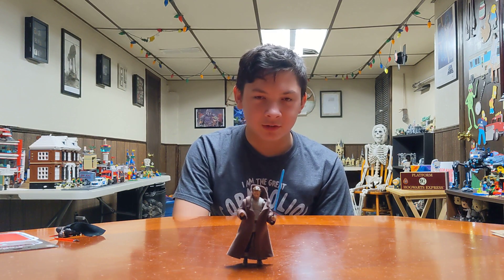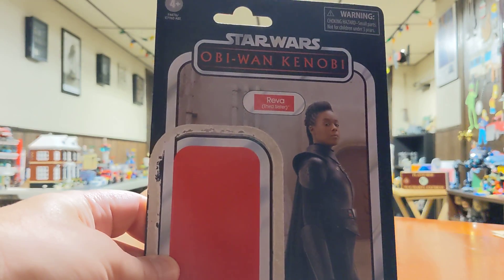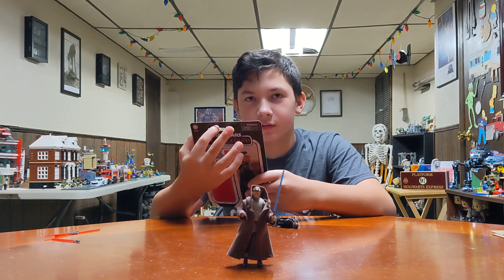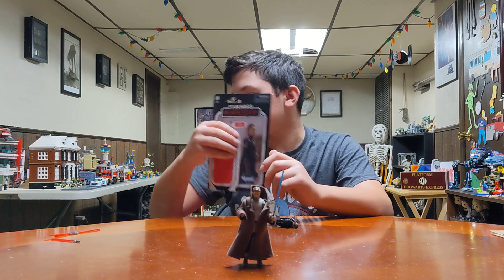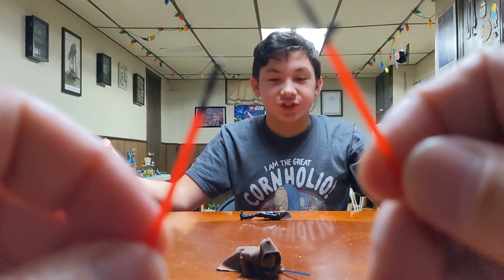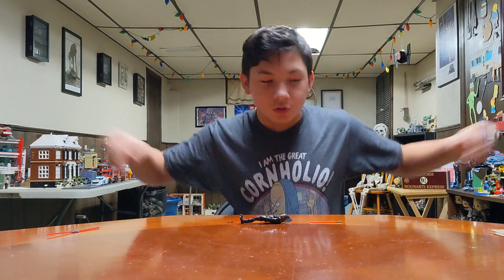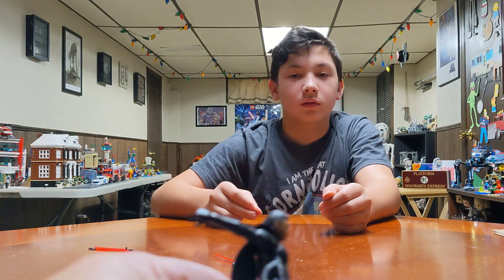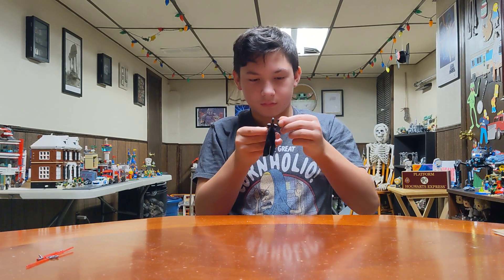Reva third Sister action figure from Obi-Wan Disney+ Series